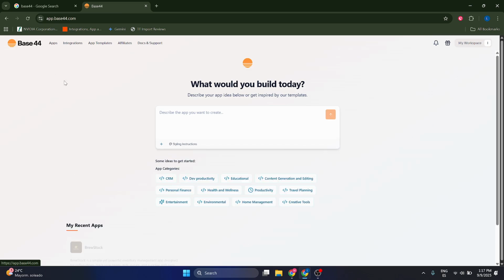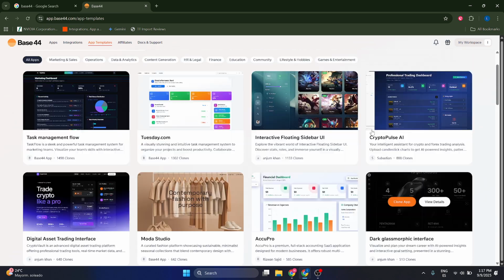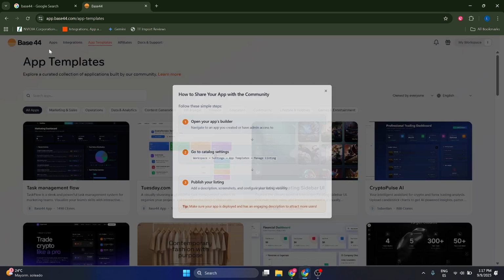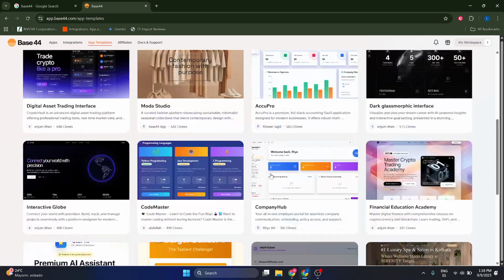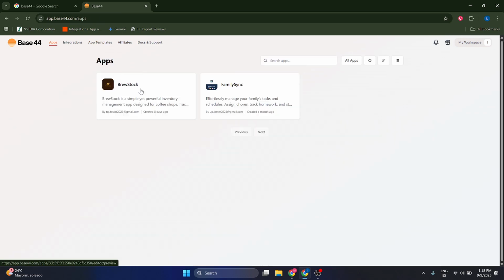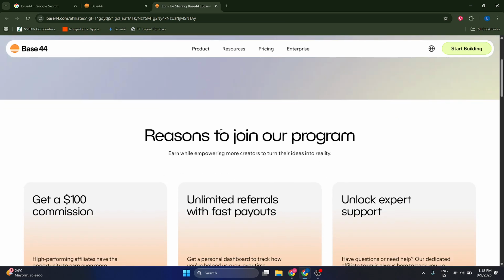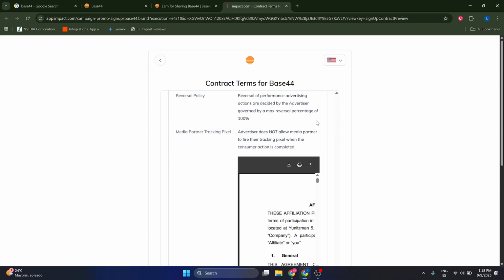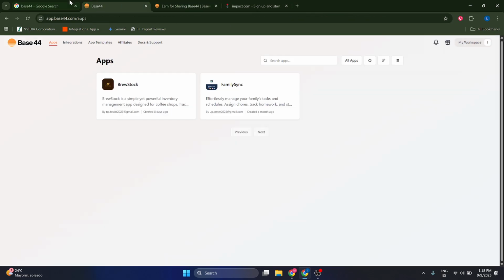How to Make Money with Base44 (2026)